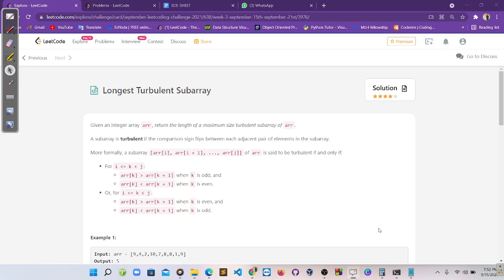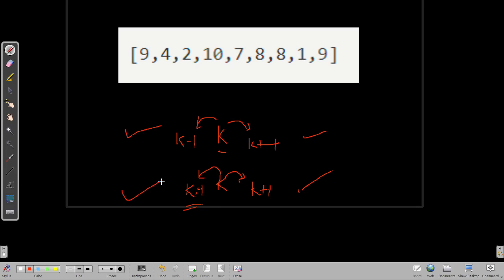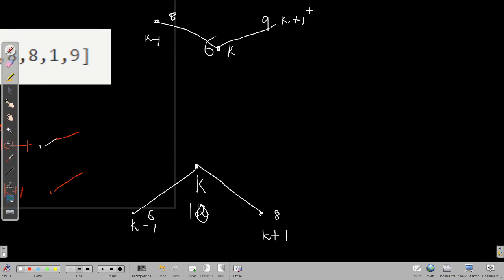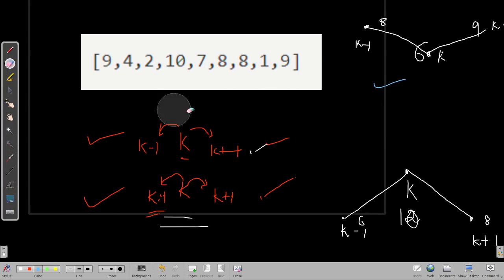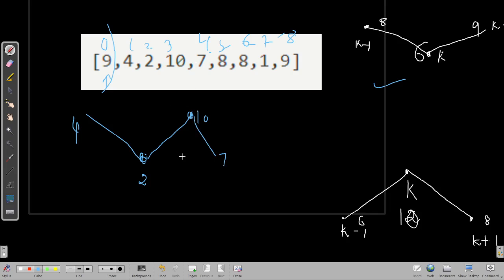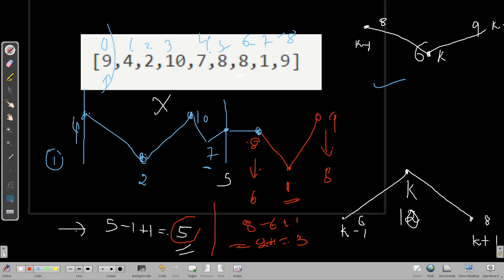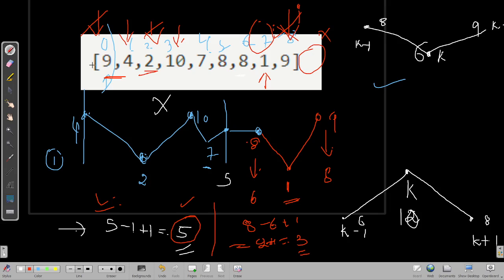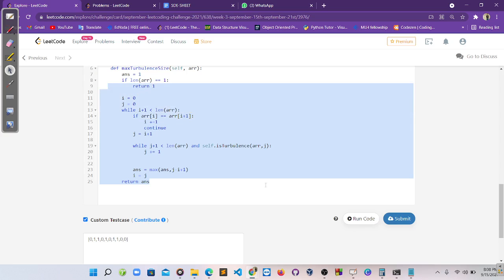Longest Turbulent Subarray||Python||Medium||Leetcode